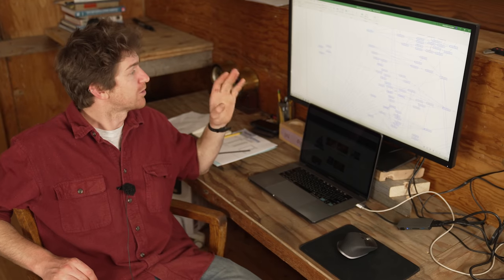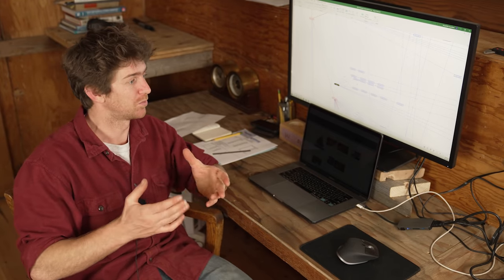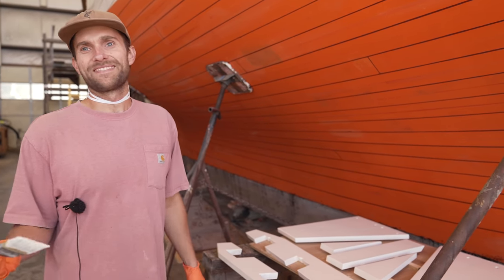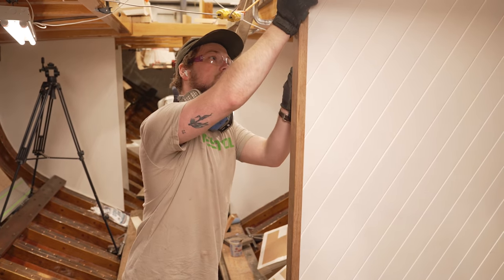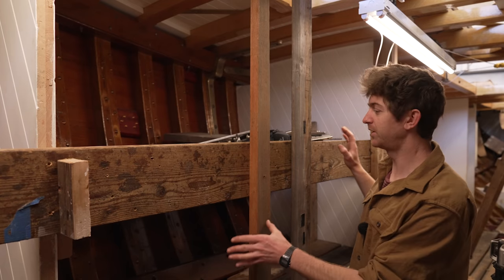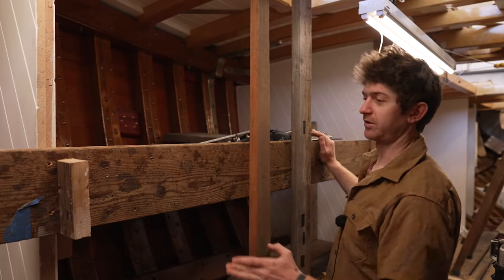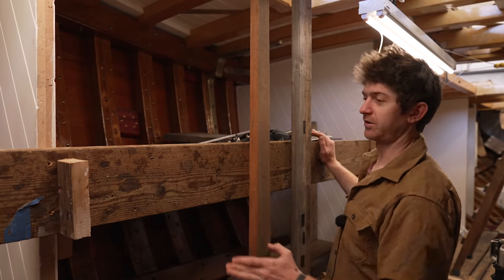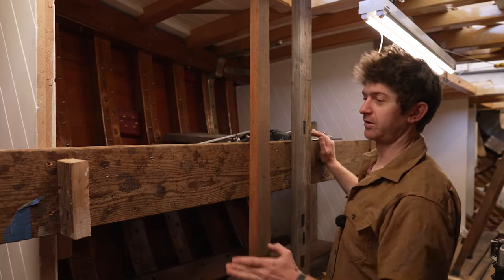Tally Ho - Nearly finished?! (EP128)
EPISODE 128

It seems like Tally Ho may be nearly finished… but is she really? And when will she finally be re-launched?

In this episode we take a look at the work left to do, the steps left to take, the order of tasks, and the likely timeframe.

We also catch up with the progress over the last couple of weeks, with a lot of interior joinery, a sliding bunk mockup, drip-tray and sole board installation, and a mysterious teddy bear.

MANY THANKS!

Music;
Confessin' - John Deley
Raindrops - Huma-Huma
Lines - Topher Mohr and Alex Elena
Together With You - JR Tundra

128. TALLY HO - NEARLY FINISHED?! (EP128)